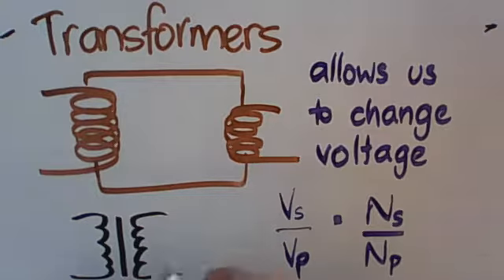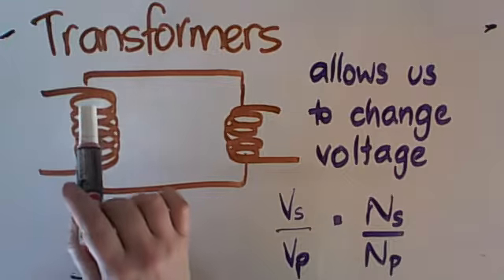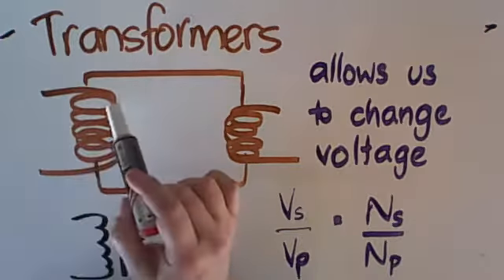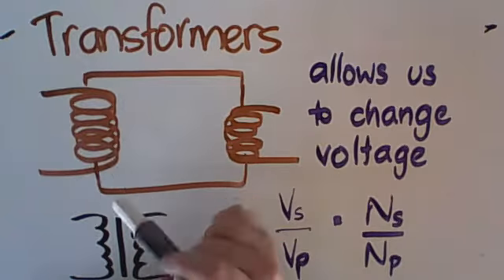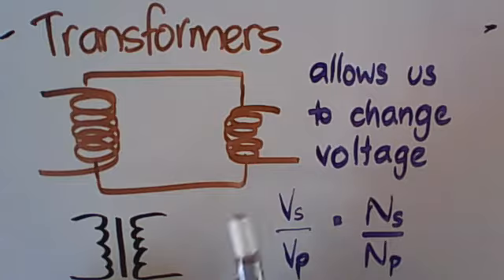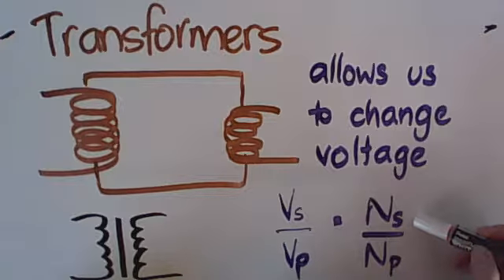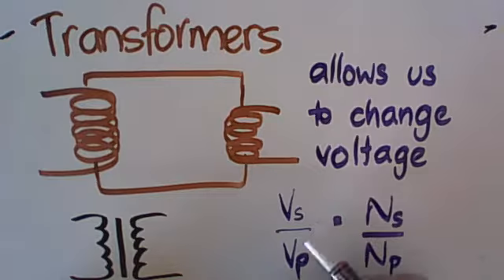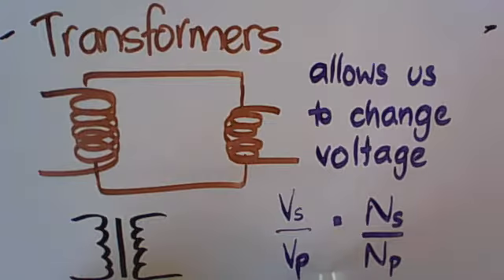3.6 wk 3.3 Transformers